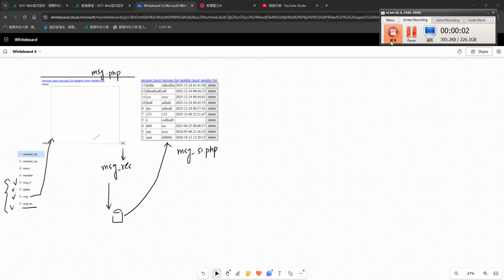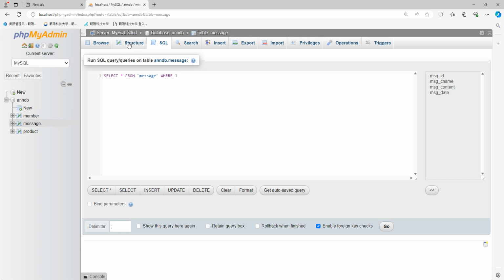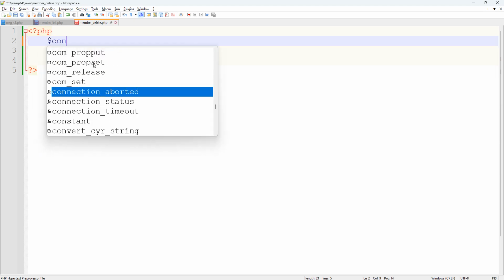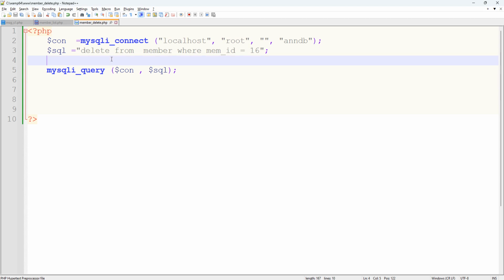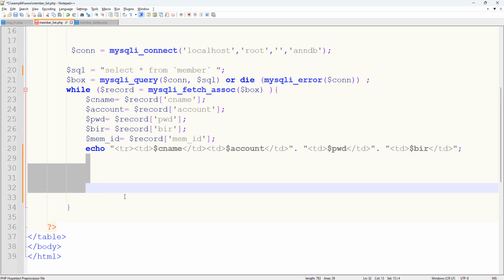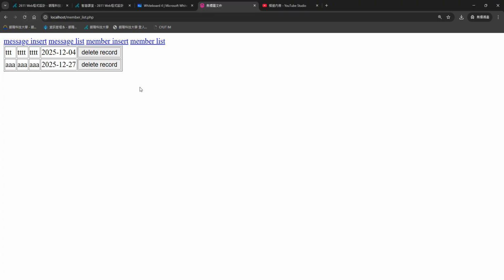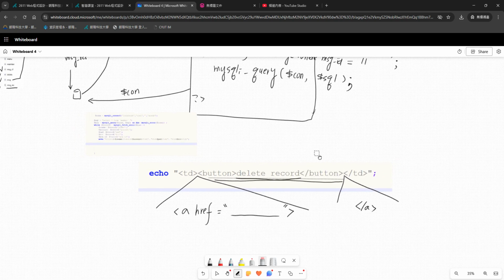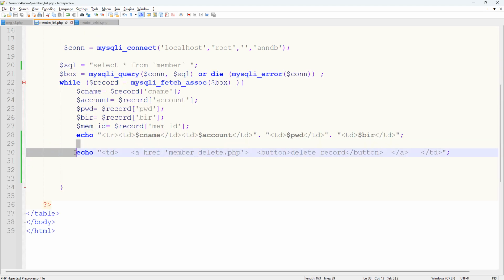錄製 2025 12 24 10 00 19 273